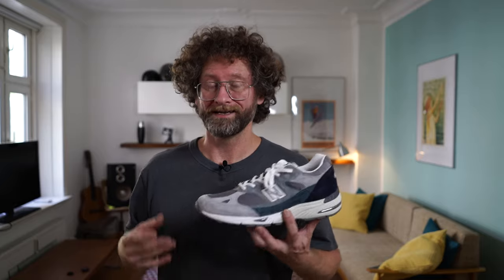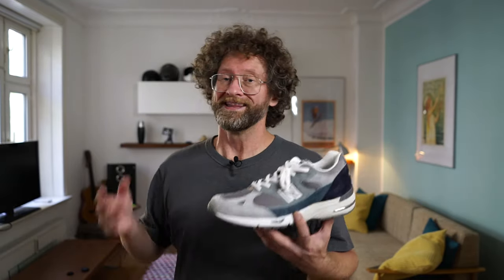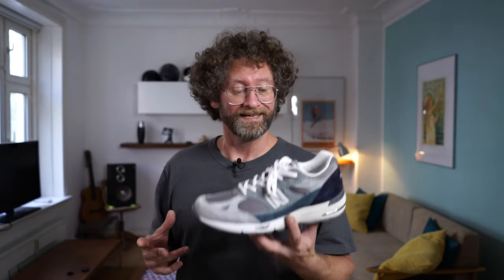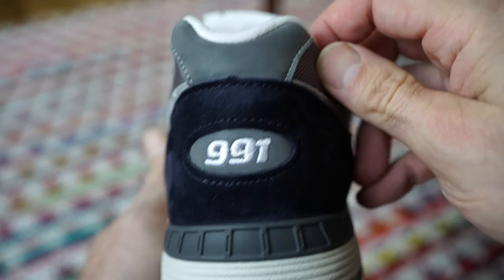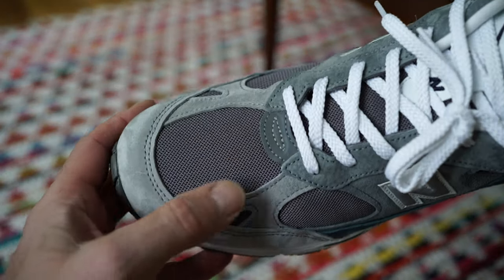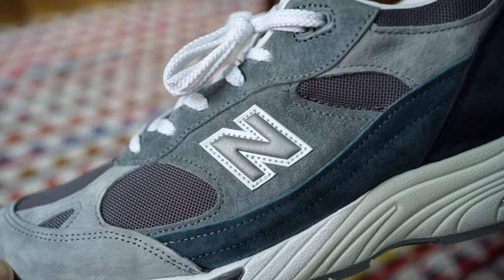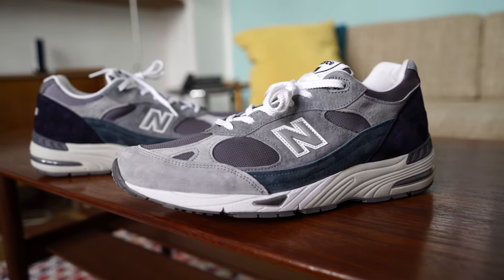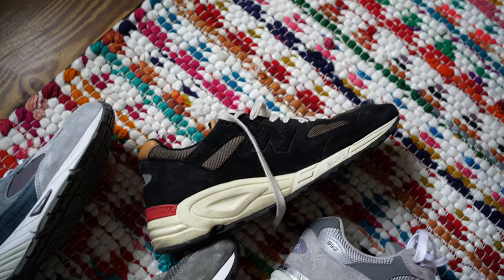Blimey! This UK New Balance 991 GBT has Skrummy Leathers & Smashing Colours / Review & On Feet Video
Today I'm taking a quick look at the New Balance M991GBT a model that had been released in February 2020 just in time for Spring Season.I was on the hunt for another 991 but was unsure about the sizing but a recent discount in a local store and the possibility to try it on opened up a brand new horizon for future pickups.

If you want to find out the full details on the story, as usual click into the video and check it out!